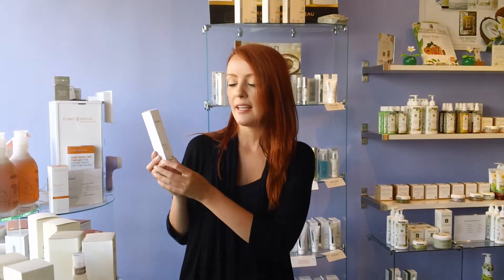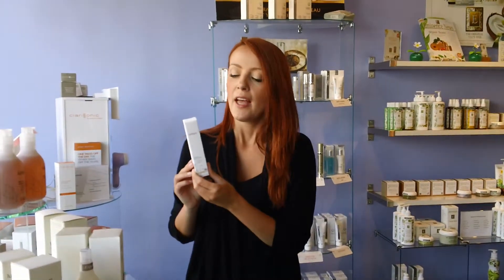Use and Benefits of Jurlique Balancing Day Care Cream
Natural Organic Moisturizer for Combination Skin
Jurlique's Balancing Day Care Cream is a light, balancing formula infused with the living energies of natural botanicals. The cream lightly moisturizes to produce an optimal level of hydration, leaving a smooth and soothed complexion. Calendula and Chamomile combine well to rebalance areas of insensitivity and reduce dryness by preventing loss of moisture. Botanical energies help develop natural protection against ageing and harmful environmental aggressors.